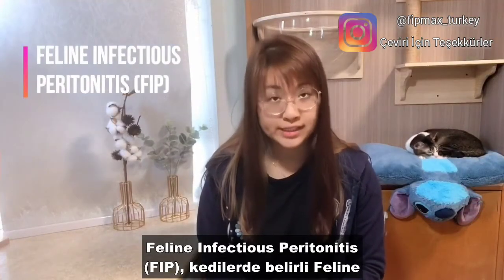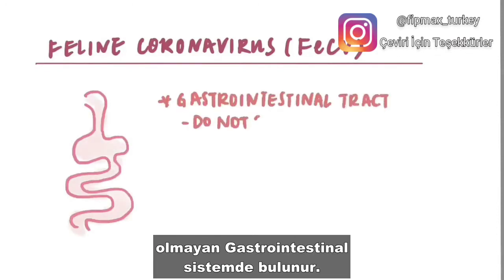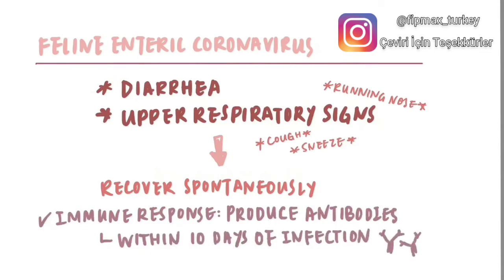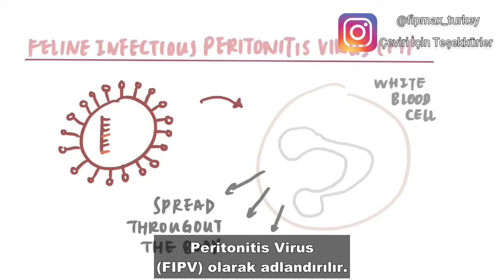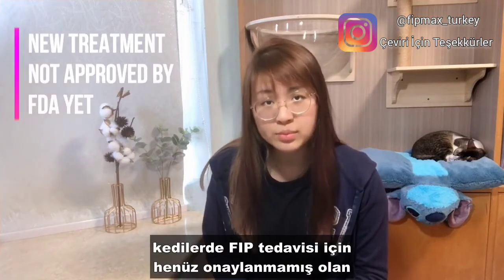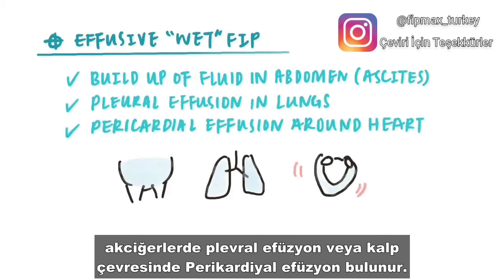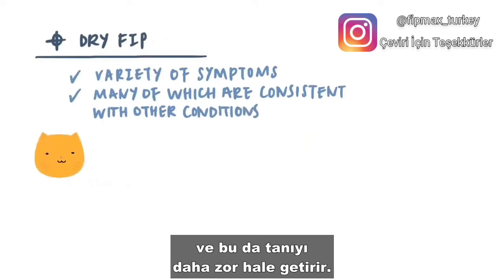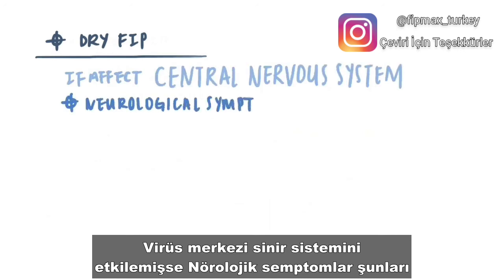Fip Hakkında genel bilgiler. (Türkçe Altyazı) Hong Kong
FİP hastalığı hakkında genel bilgiler.
Sesame &Puff kanalında yayınlanmış olan videolara bakabilirsiniz.
Videonun tamamını Türkçe altyazılı olarak izlemek için youtube kanalımızı aşağıdaki linki kopyalayarak izleyebilirsiniz.

Fcov (FİP) ile ilgili temel bilgileri profesyonellerden dinlemeniz için çeşitli projeler üretmeye çalışıyoruz. Türkiye'de konu ile ilgili büyük bir kafa karışıklığı yaşandığı görülüyor. Teşhisten tedaviye bir çok eksik bilgiler var.

FipMax size...
🏷Uzman bilgi desteği
🏷Tedavi referansları
🏷Tedarik devamlılığı
🏷Nüks garantisi
🏷Üstün performans
🏷Makul fiyat SUNAR!

💡Yüksek Etken Madde Yükselen Bağışıklık!

📲Tedarik ve Bilgi için Bize Ulaşın.

💡Mutlaka veteriner hekiminizin bilgisine başvurunuz...